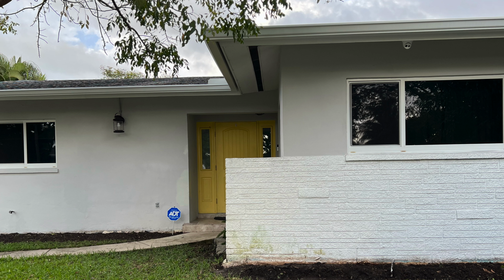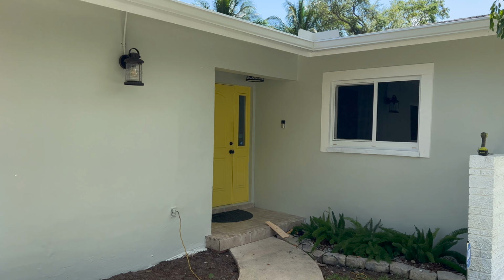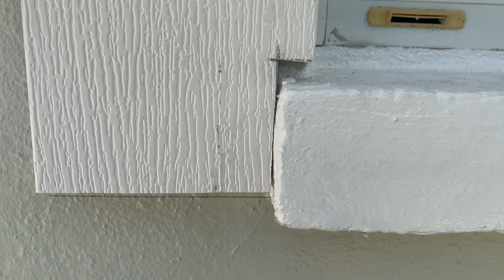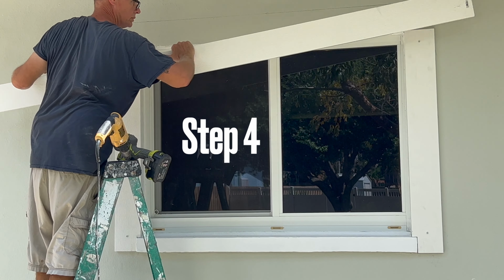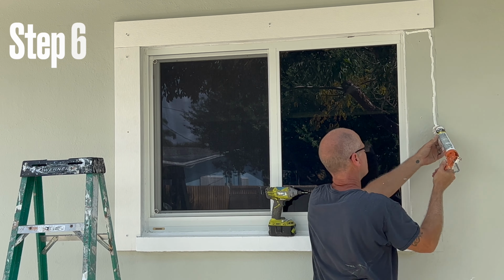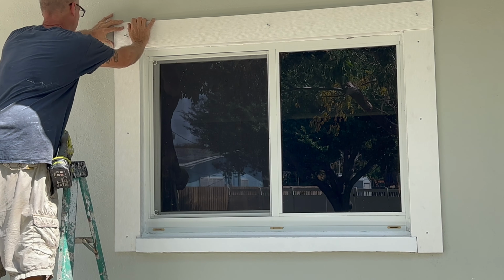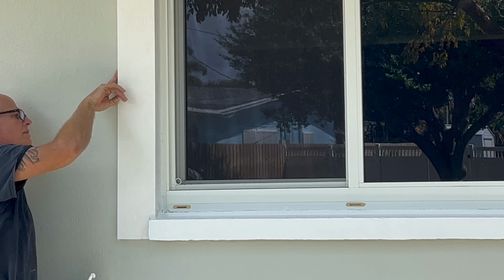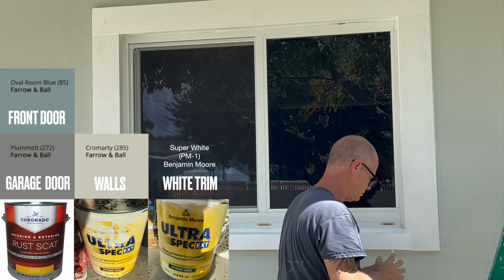DIY. Window Details. Create Curb Appeal with Small Details.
DIY. A small detail can make a huge difference in the appeal of your homeland I show you a great one and how to do it yourself. I also share what colors were used on this house and where to get them.